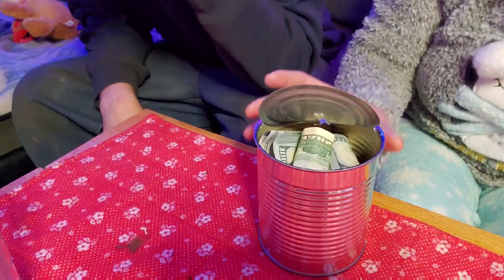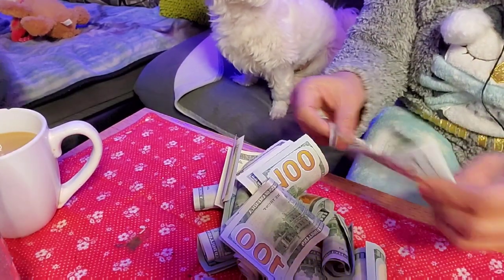HOW MUCH MONEY I SAVE BEFORE CHRISTMAS? 🤑🤑🤑 5 months of savings in this small can!!!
TIPS ON HOW TO SAVE THIS MUCH!!

1. becouse of covid we never go out to eat every friday nights. usually  we spent 100 dollars to go out eat. so every 100 dollars go to my saving can.

2. i dont spent money on things i dont really need. just to empress other people i dont even like.lol

3. diet. diet. diet no buying junk foods.

4. we dont go shopping after pay day thats NO NO for me..lol

5. make it as a goal to save.. you see i do this every year i save beggining of january and open my can in jun or july.
then start a new can in august for the holidays. less  stress thinking where i will get money to spent or buy a gift for my love ones.

i hope this will be insparation to all of you. even small amount of money you can save is still a save..

love you all and MERRY CHRISTMAS and HAPPY NEW YEAR..
WE ARE READY FOR 2021.. CHEERS!!